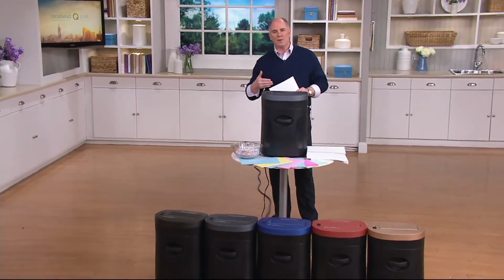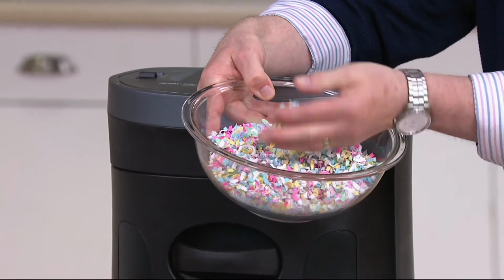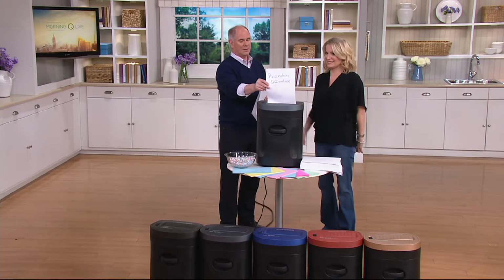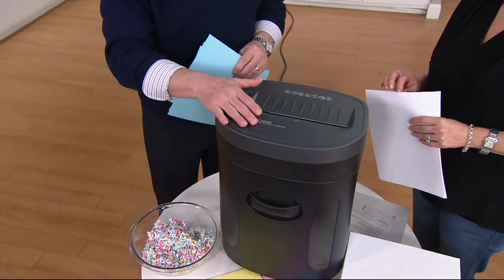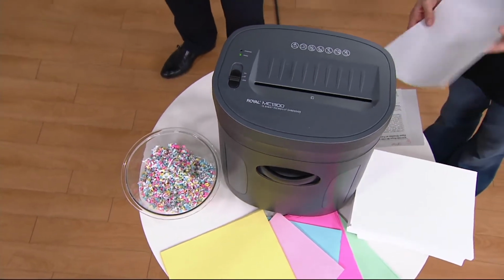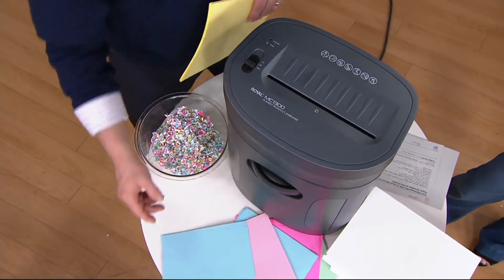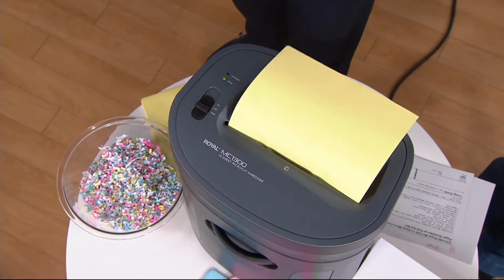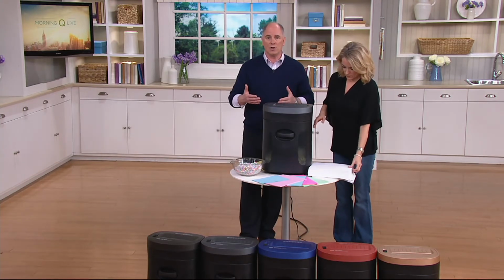Royal MC1300 13-Sheet Micro-Cut Paper Shredder w/ Pull-Out Bin on QVC